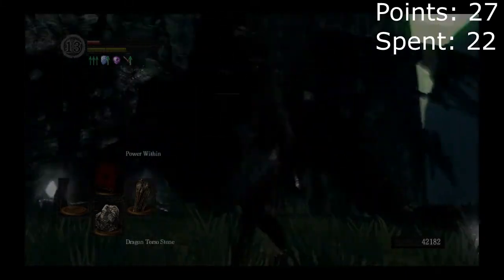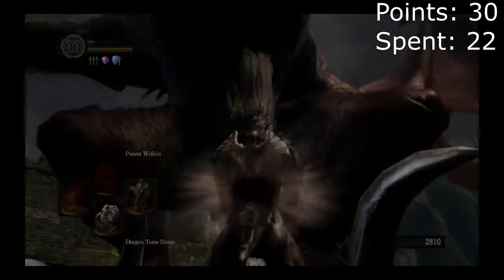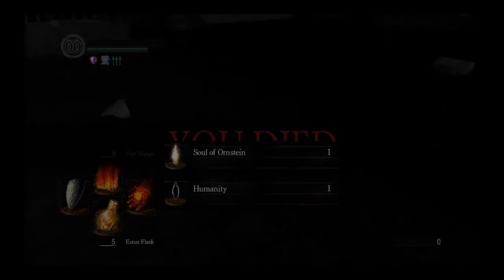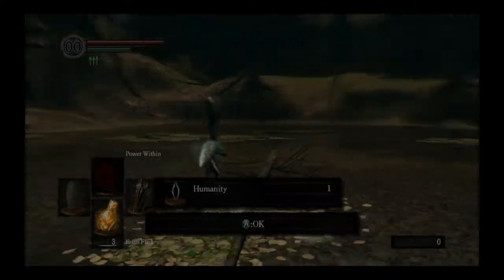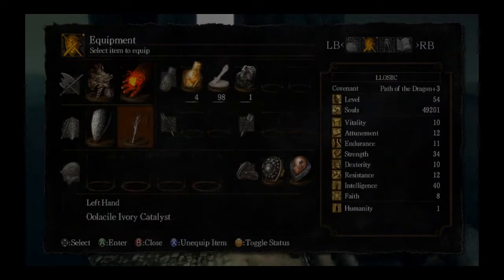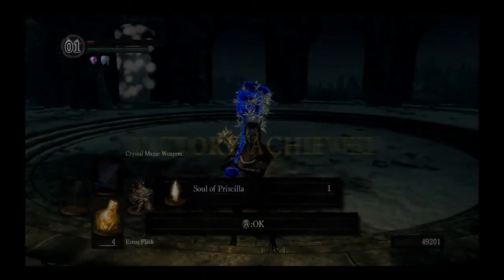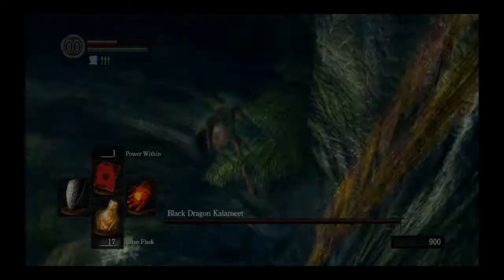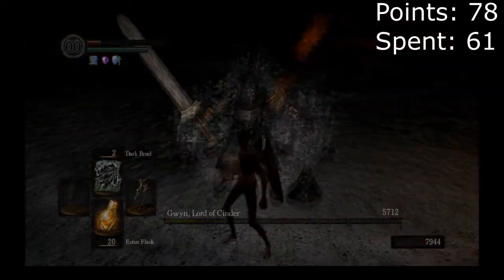Dark Souls Low Level One-Shot Boss Challenge - Part 2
I haven't been able to do the commentary for a while, which is why this is so late. I've also been appending kills as I achieve them onto the same video, so it's got considerably more than the first video. I hope you enjoy.

00:00 Chaos Witch Quelaag
00:56 Valley of the Drakes Undead Dragon
01:26 Sen's Titanite Demon 1
01:46 Sen's Titanite Demon 2
02:00 Hellkite Wyvern
03:15 Darkroot Basin Hydra
03:36 Darkroot Basin Golden Golem
03:56 Sen's Fortress Titanite Demon 3
04:10 Sen's Fortress Titanite Demon 4
04:45 Iron Golem
05:18 Anor Londo Titanite Demon
05:52 Ornstein and Smough
06:40 Stray Demon
07:10 Anor Londo Armoured Boars
08:40 Seath the Scaleless
09:17 Sanctuary Guardian
10:00 Knight Artorias
10:35 Catacombs Titanite Demon
10:50 Pinwheel
11:13 Tomb of Giants Black Knight
11:30 Gravelord Nito
12:22 Gwyndolin
13:18 Painted World Undead Dragon
13:52 Crossbeed Priscilla
14:30 Ceaseless Discharge
16:14 Demon Firesage
16:30 Centipede Demon
16:50 Great Grey Wolf Sif
17:16 Manus, Father of the Abyss
17:56 Gaping Dragon
18:16 Black Dragon Kalameet
19:08 Four Kings
19:50 Ash Lake Hydra
20:30 Gwyn, Lord of Cinder

Total points at the end of this challenge: 78. Missed points: 2. Spent: 61